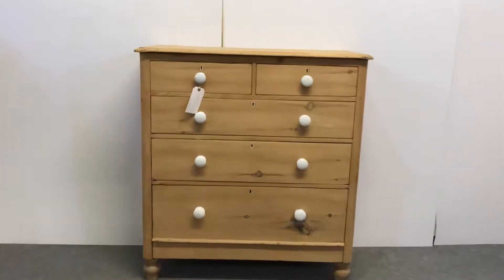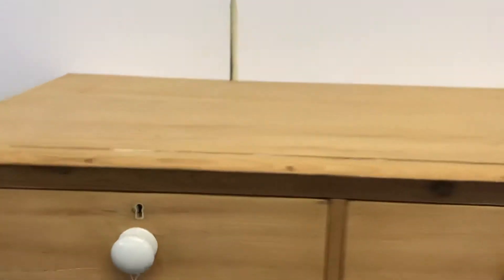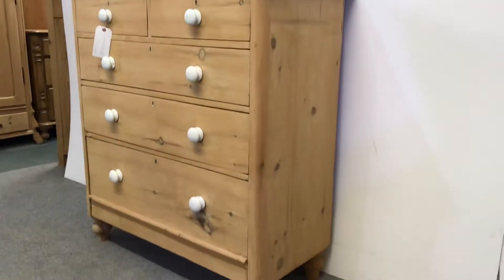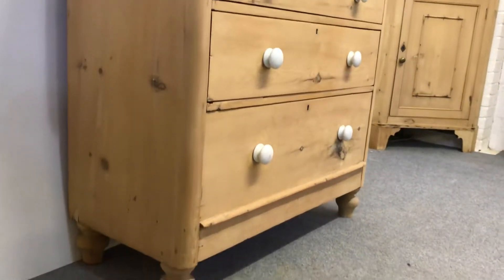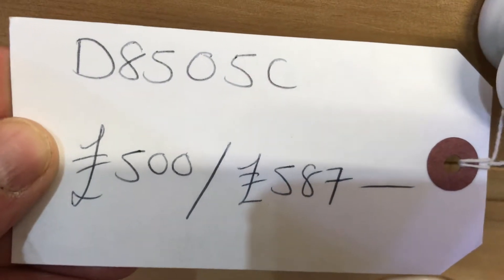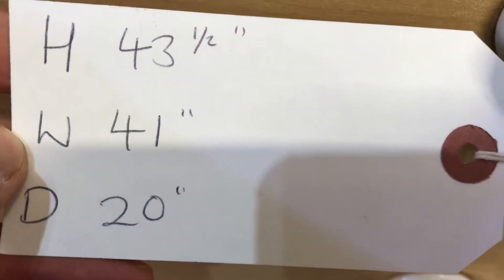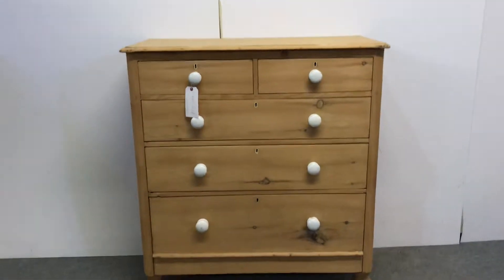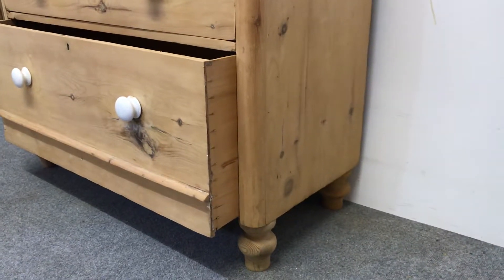English Victorian Pine 2 Over 3 Chest Of Drawers - Pinefinders Old Pine Furniture Warehouse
This chest of drawers has now sold. All of the pine chests of drawers we currently have for sale can be seen on our website here:

A very nice example of a mid Victorian pine chest of drawers. 2 small drawers over 3 large drawers, each with the original white porcelain knobs.
As well as having the original knobs, it also has the original feet - which is rare to find. It has recently been stripped to the bare wood, ready for waxing.
As with most English Victorian chest of drawers, it is fairly tall and has plenty of storage space.

Code number D8505C
Height 43.5", width 41", depth 20"